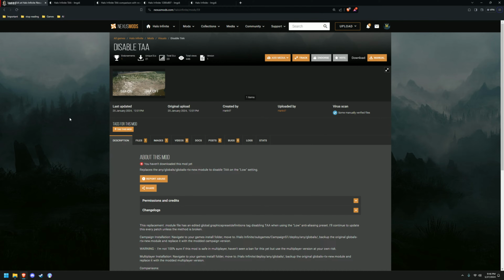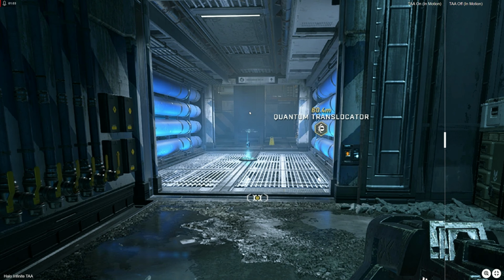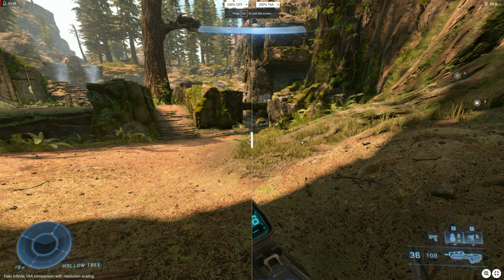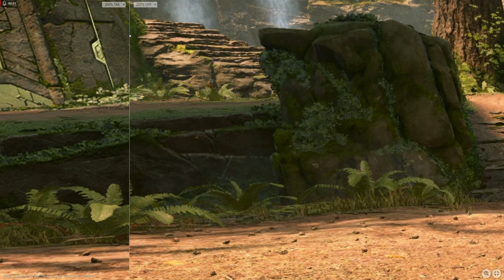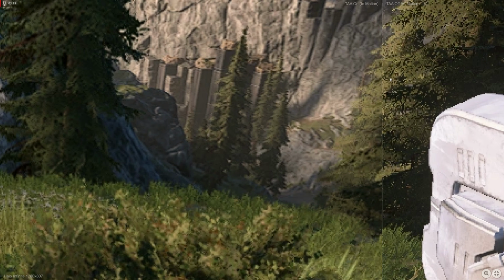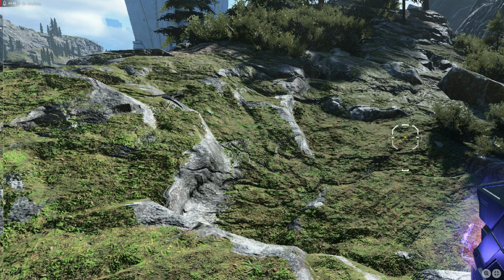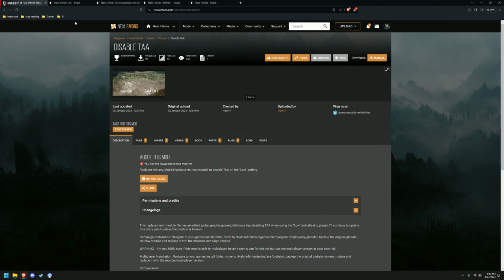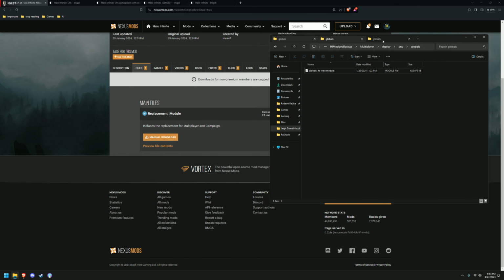Halo Infinites TAA Issue + How To Fix It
Remember to use your voice & protest. Let 343i know their EAC update will break these workarounds and that they NEED to officially support the option. Don't just say it once and stop, Digital Foundry also pointed out this issue with the game and 343i still haven't listened, they're not going to unless enough noise is made.

Do not play the game after the update either. 343i needs to either revert EAC due to its harm on campaign modding or they at least need to add a TAA off option.

It's an alternative to r/Halo due to their suppression of criticism, shadowbans, etc.

Obviously comments on the issue need to be made in the main subreddit and Twitter but feel free to join for future discussions.

Important 0:00
Comparisons 0:29
How To Get 343i To Fix 3:43
How To Disable 6:13

All Of My Mods & Downloads

PC SPECS
► Video Card: Radeon RX 5700 XT 8 GB
► CPU: AMD Ryzen 7 3700X 3.6 GHz 8-Core Processor
► Memory: Crucial Ballistix 16 GB (2 x 8 GB) DDR4-3600 CL16
► Storage: Crucial P1 1 TB M.2-2280 NVME Solid State Drive
► Motherboard: MSI B550-A PRO ATX AM4
► Power Supply: Antec Earthwatts Gold Pro 750 W 80+ Gold Certified Semi-modular ATX
► Case: Phanteks Eclipse P400A ATX Mid Tower
► Case Fan: ARCTIC P12 PST 56.3 CFM 120 mm Fans 5-Pack

IGNORE TAGS!